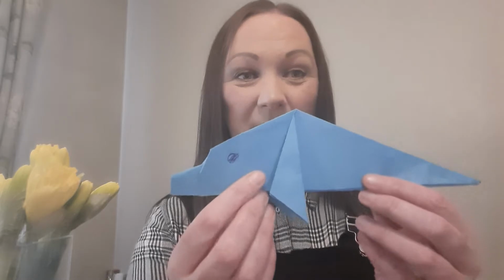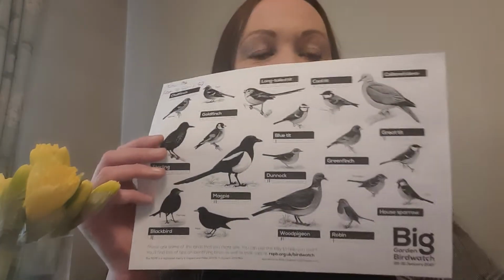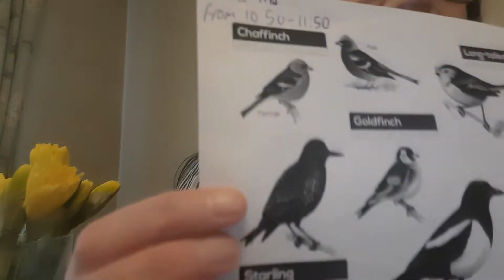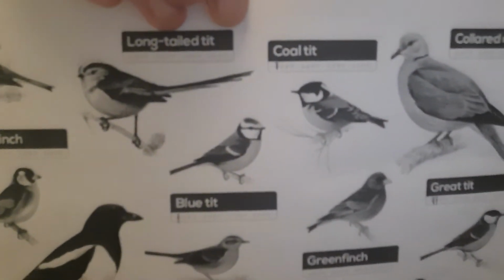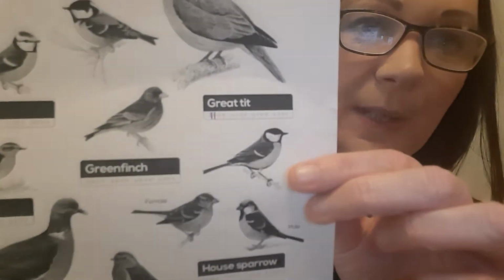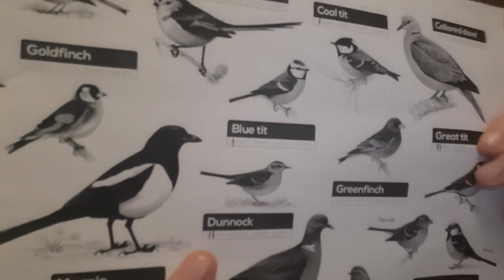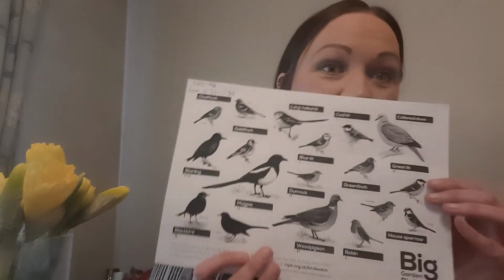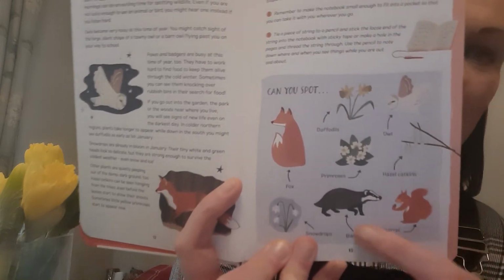Monday 1st February 2021 assembly | Northowram Primary School